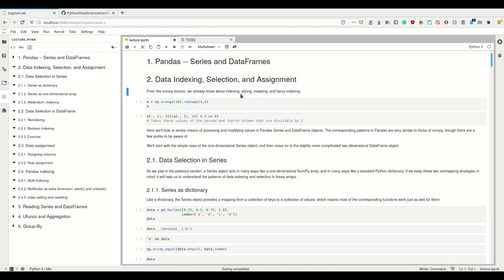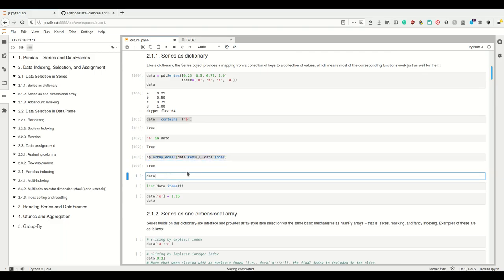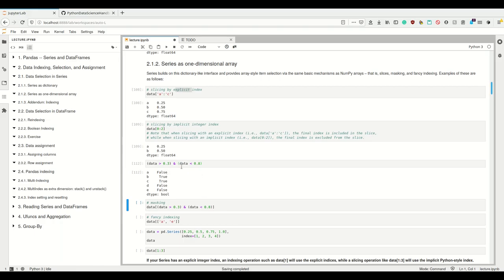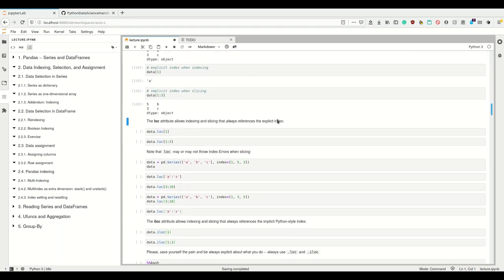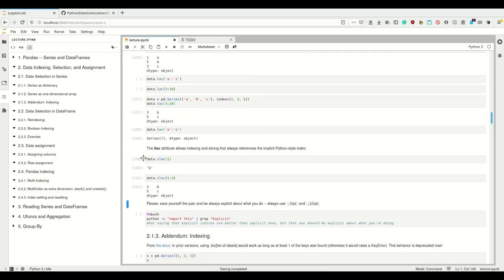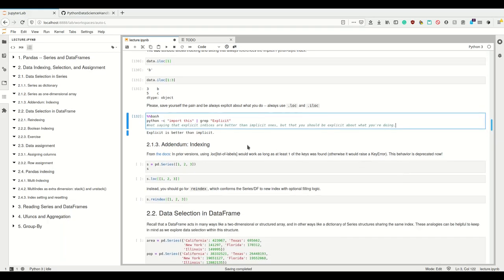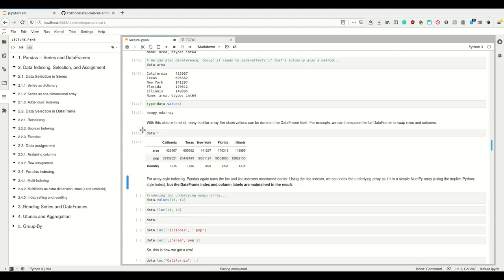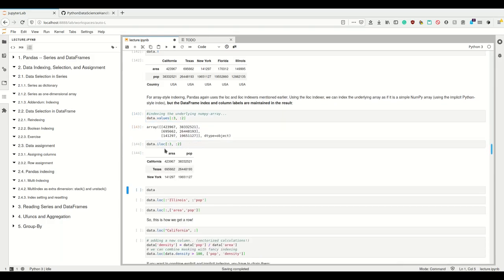Scipy 2020 - 7.2 - Framing Data with Pandas - Indexing, Selection, Assignment